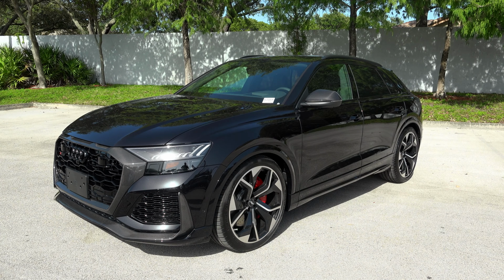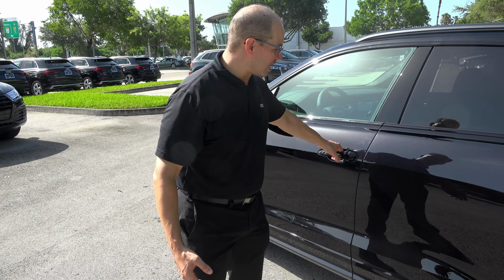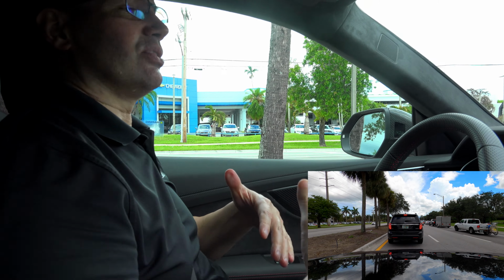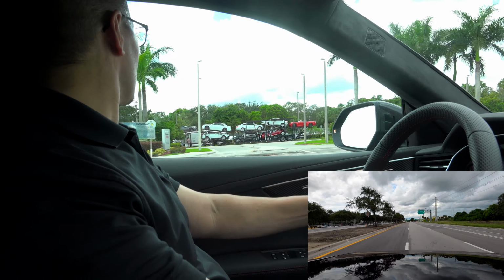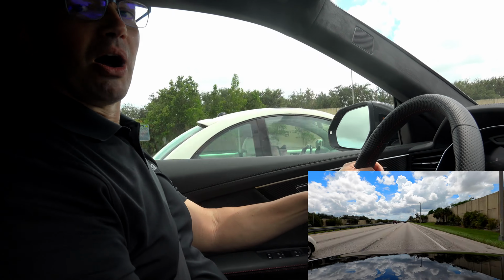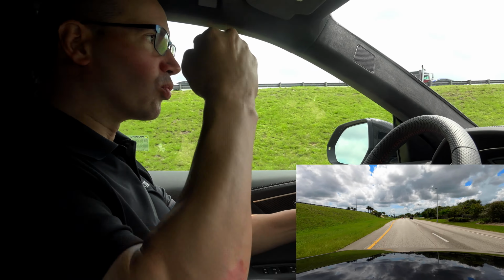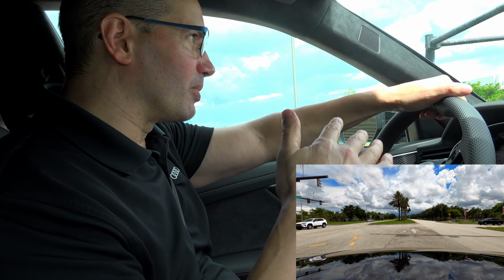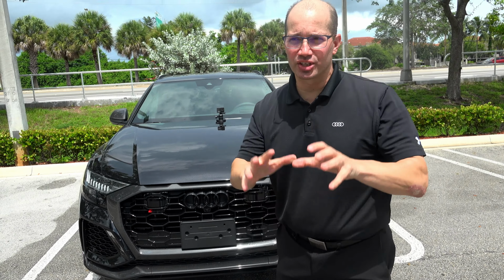Audi RSQ8 Extended Review and Test Drive in 4K Ultra HD - by John D. Villarreal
Audi RSQ8 Extended Review and Test Drive in 4K Ultra HD with GoPro footage - by John D. Villarreal.

This SUV is absolutely amazing with a 591 horsepower twin-turbo V8!!
Notes:

* John D. Villarreal is a sales manager and business manager at Audi Coral Springs at the time this video was made.

* John owns and controls this video and its contents, and all John's views are his own.

* John was not paid specifically to do this video. John is giving his true and honest comments during this video and it is assumed everyone else is as well.